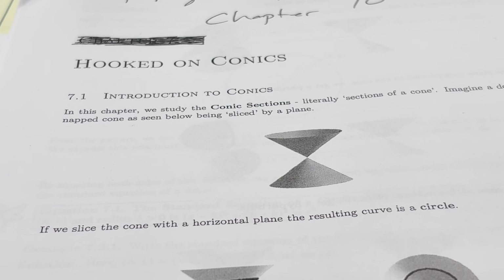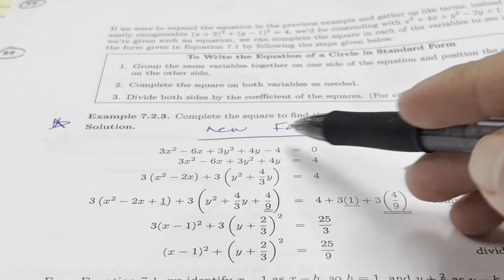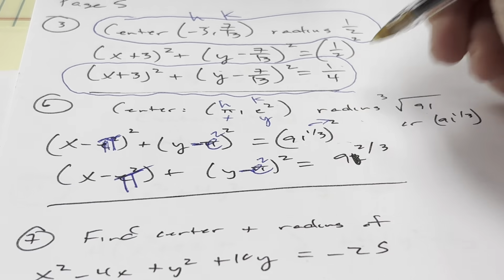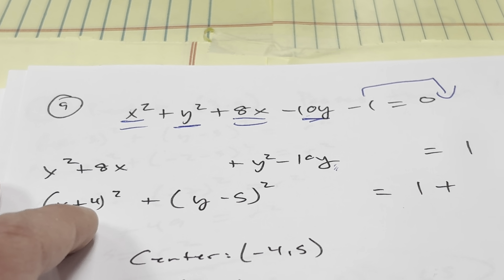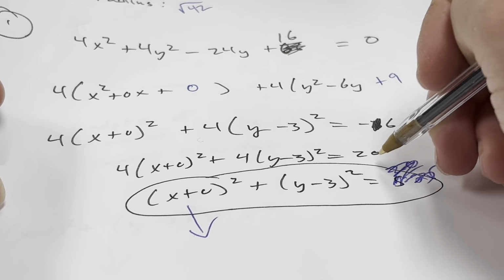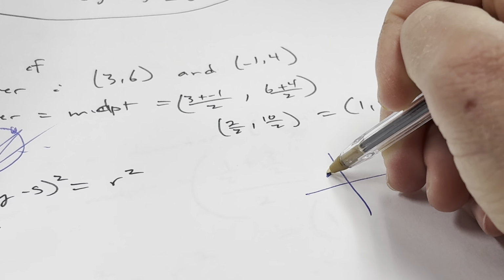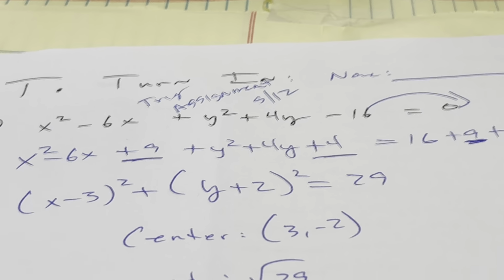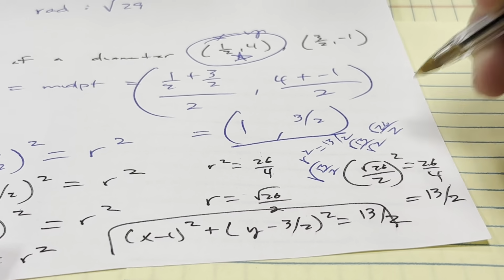TRIG Notes Video 5/12/25